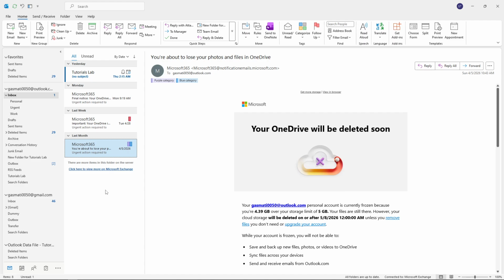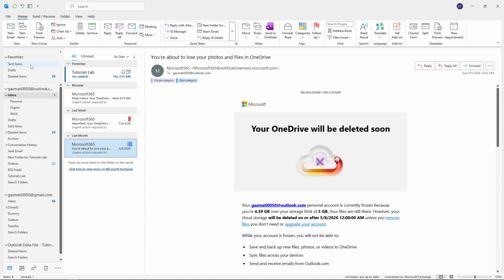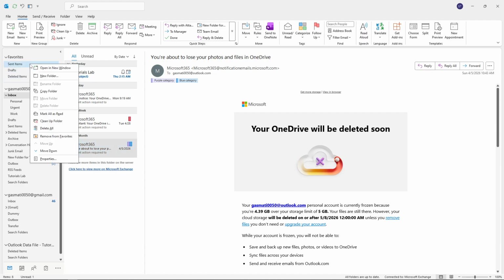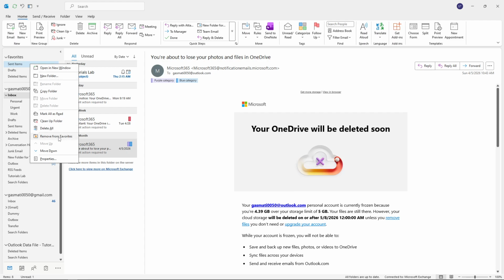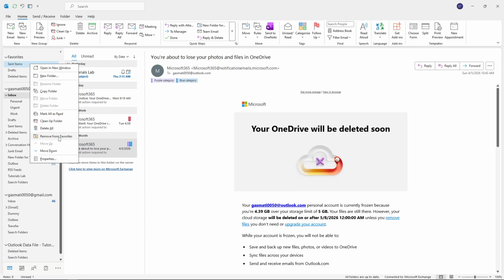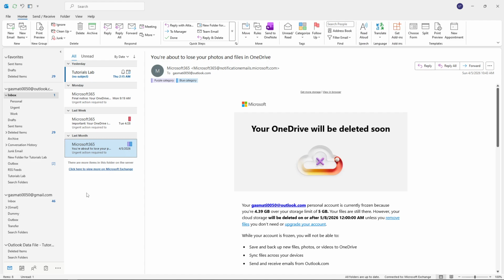How To Remove Favorites In Outlook (Tutorial 2026)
By the end of this video, you’ll know how to remove favorites in Outlook, delete favorite folders in Outlook, manage Outlook favorites section, take out favorite items from Outlook, remove favorites bar in Outlook, Outlook desktop app favorites removal, unpin favorites from Outlook navigation, how to delete favorite folder Outlook, stop showing favorites in Outlook, customize Outlook favorites list, clean up Outlook favorite folders, remove quick access folders Outlook